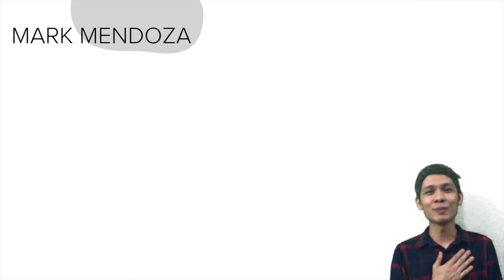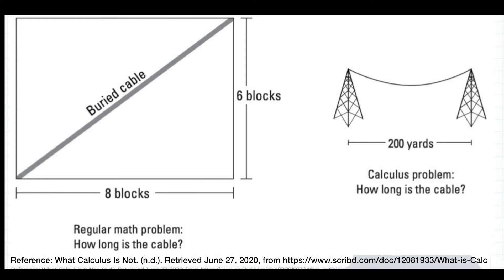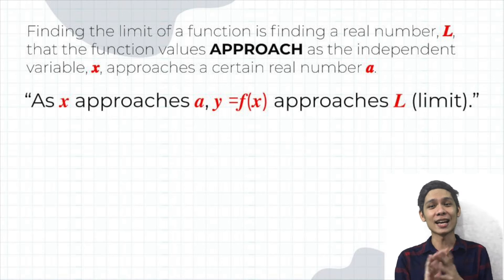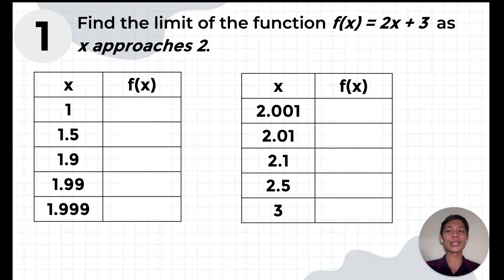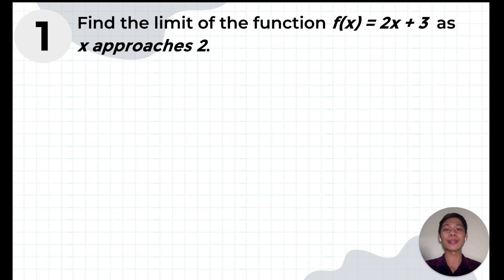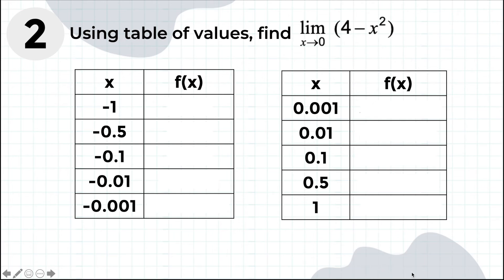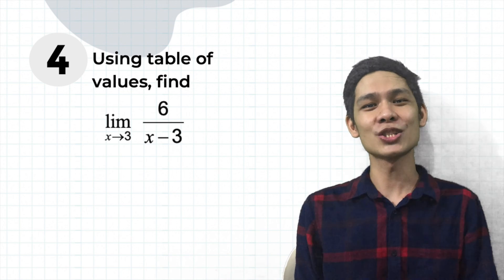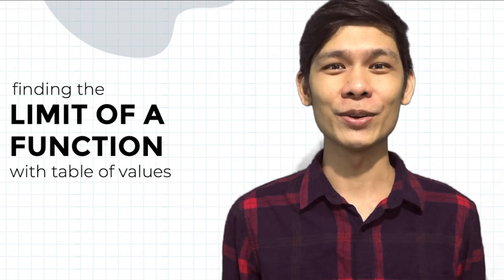Limit of a Function (Table of Values)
In this video, you will learn how to find the limit of a function using a table of values. Further, this video talks about a brief introductions to Calculus and Limits.

Reference for the Illustrations used in the video
Reference: What Calculus Is Not. (n.d.). Retrieved June 27, 2020,